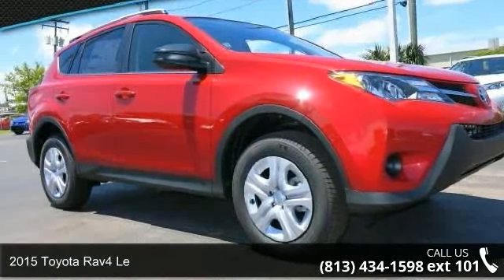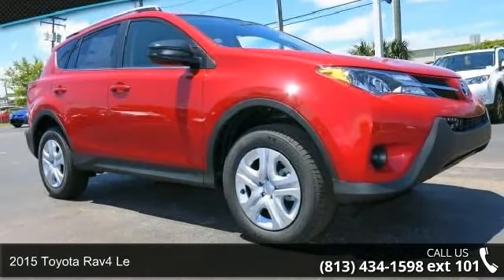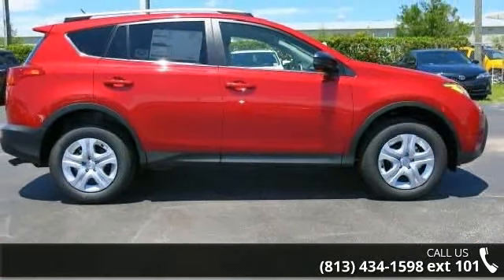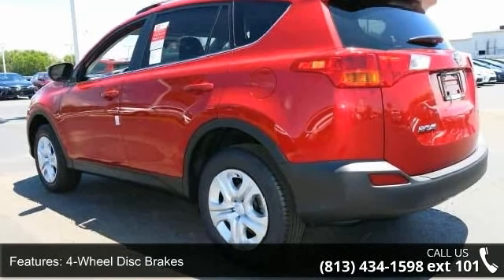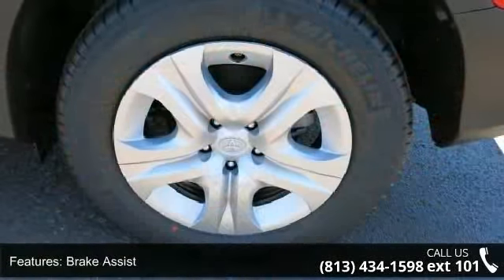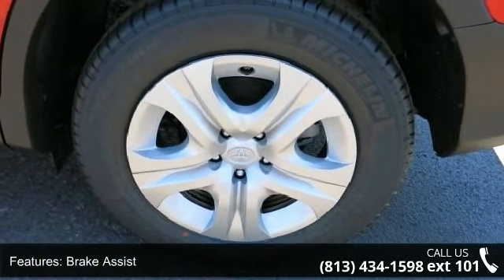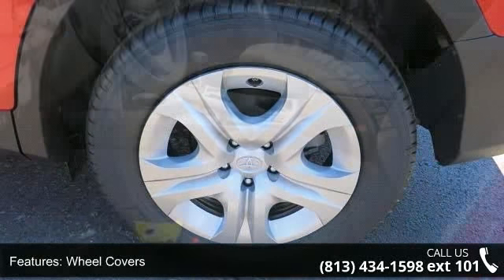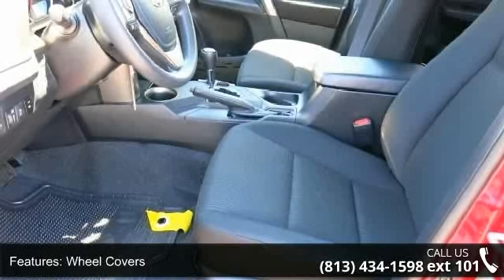2015 Toyota RAV4 LE - Stadium Toyota - Tampa, FL 33614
With loads of interior space and unmatched practicality, our 2015 Toyota RAV4 LE presented in beautiful Barcelona Red Metallic is an exceptional value! At the heart of our incredible RAV4 is a spirited 2.5 Liter 4 Cylinder engine cranking out 176hp. It is perfectly matched to a smooth-shifting 6 Speed automatic to reward you with 31mpg on the open road and a ride that will have you looking for the long way home!    This family workhorse has an attractive sculpted exterior that is accented by 17 inch steel wheels, a roof hinged liftgate, automatic headlights and power folding mirrors. Once inside the functional interior, you'll see a lowered floor that makes it easier for you to load up your gear and for the family dog to jump right in. A touchscreen display audio system with a backup camera and Bluetooth phone and audio connectivity will keep everyone happy and connected.